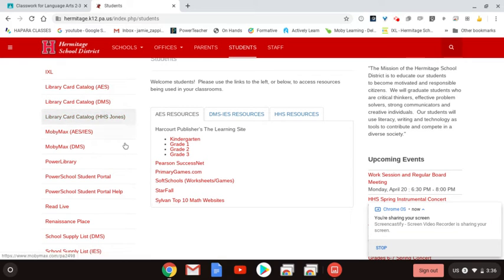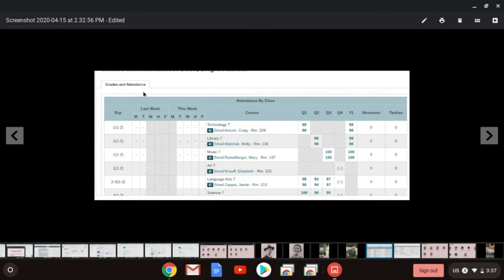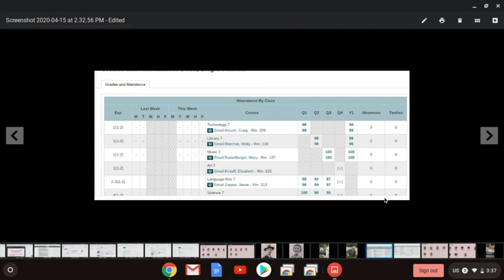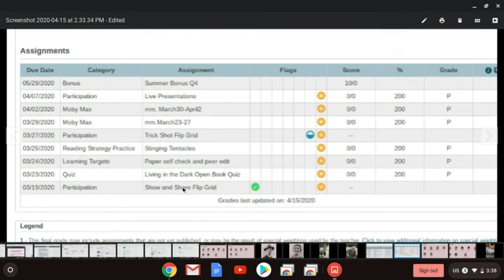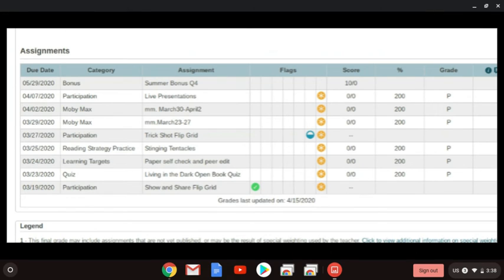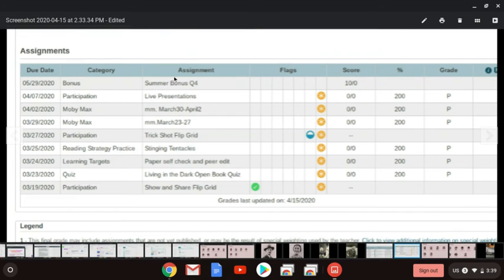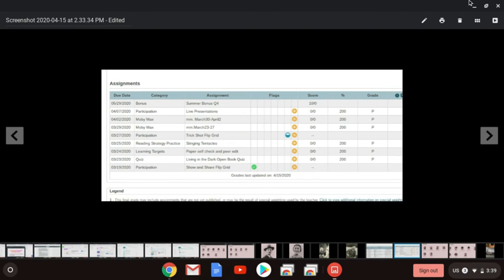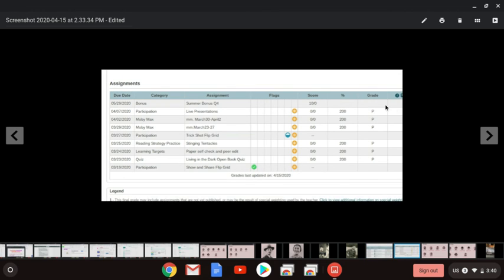How to check grades for your child